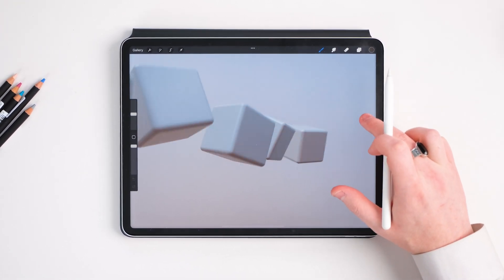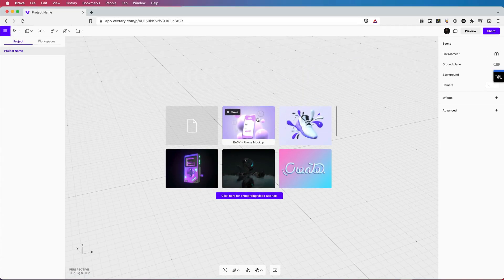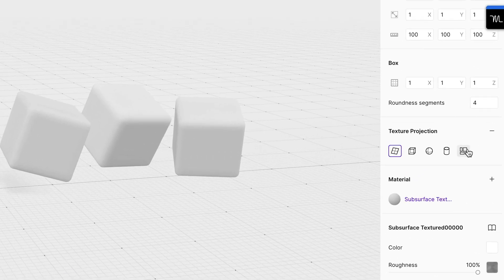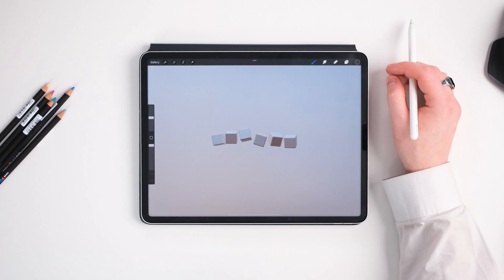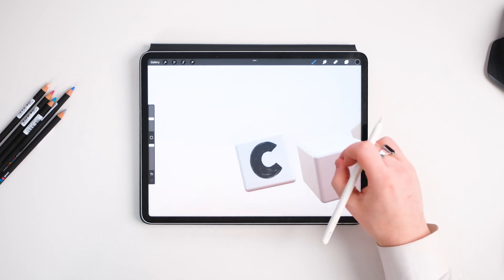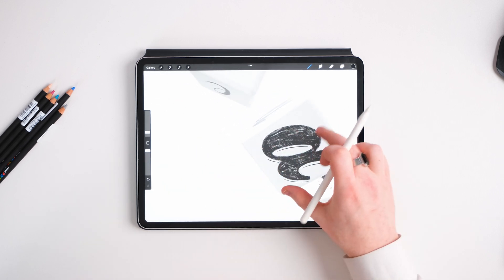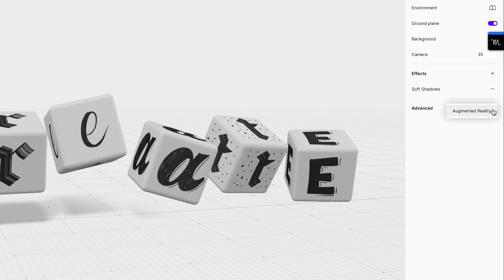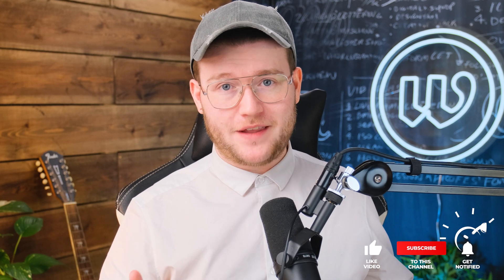Create AMAZING 3D Lettering Easily (Vectary & Procreate)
In this 3D Tutorial, I will quickly show you how easily it is to create 3D Lettering using only Vectary & Procreate. Vectary, free 3D design platform

🔗 Links

📋 Timestamps

00:00 Intro
00:17 About Vectary
00:50 Creating 3D cubes in Vectary
01:37 Texture Projection in Vectary
02:16 Exporting document as a USDZ file type
02:40 Opening the 3D file in Procreate
03:35 Hand Drawn Typography in Procreate
04:10 Changing the 3D environment settings in Procreate
04:28 Adding the hand-drawn texture in Vectary
04:59 Exporting design from Vectary
05:30 Augmented Reality QR Code
05:57 Outro